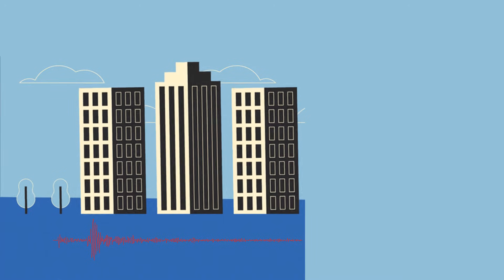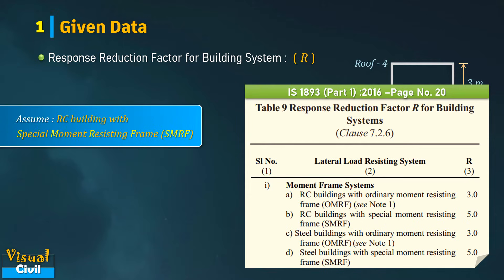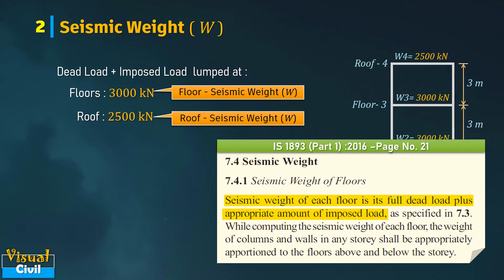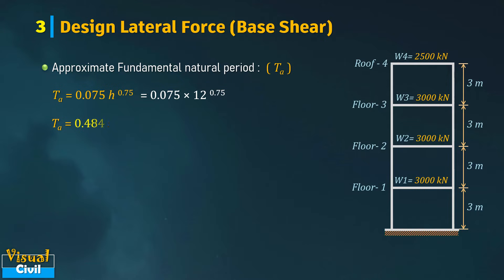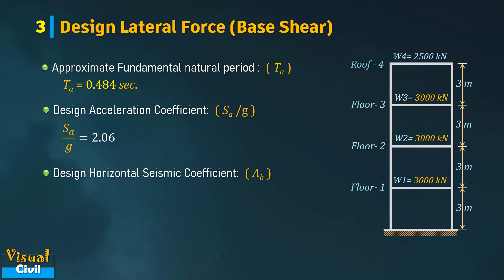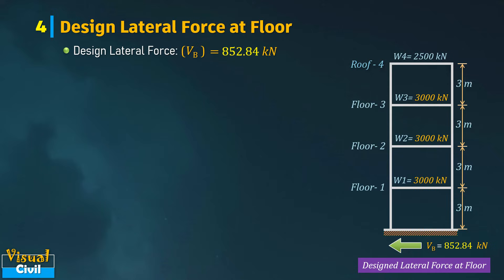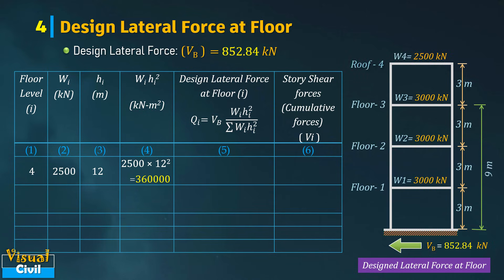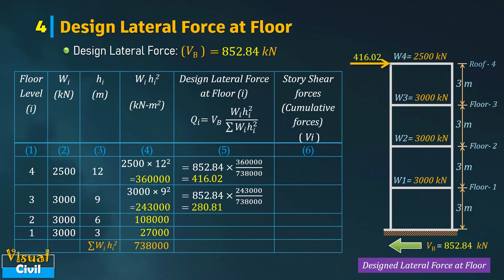Seismic Analysis by Equivalent Static Analysis Method Using IS:1893 (Part-1) 2016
This video demonstrates the procedure of  computation of Base Shear and lateral forces on each floors of the building by Equivalent Static Analysis Method using IS:1893 (Part-1)2016